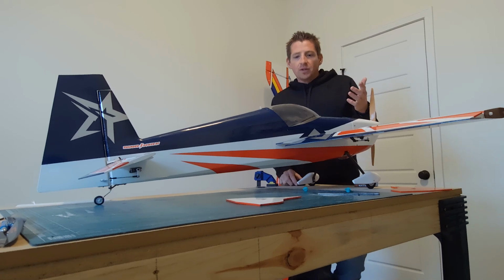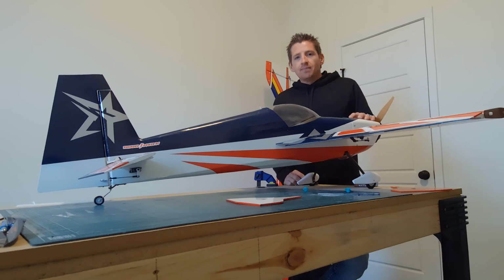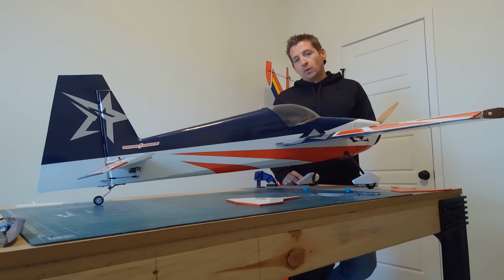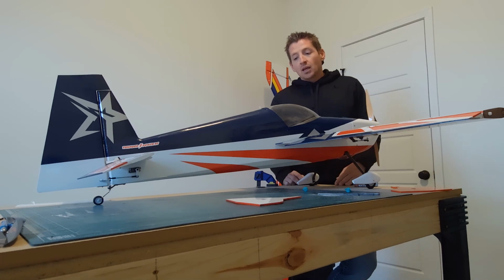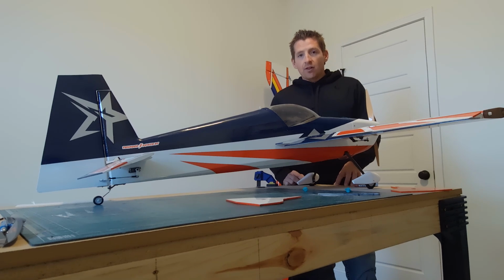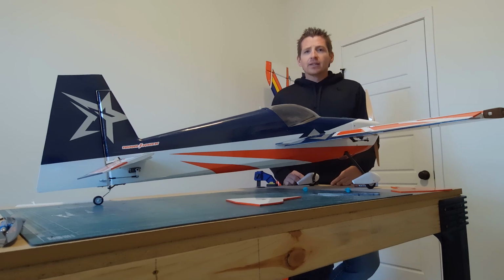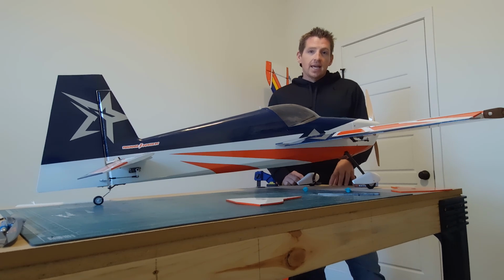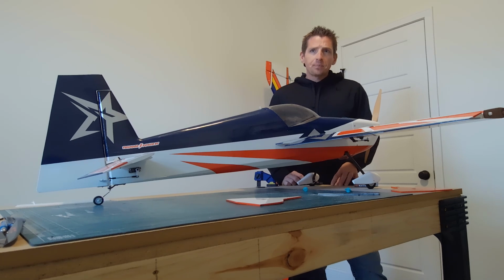Andrew Jesky talking all things 51" Slick.